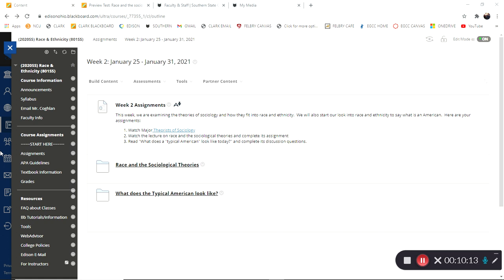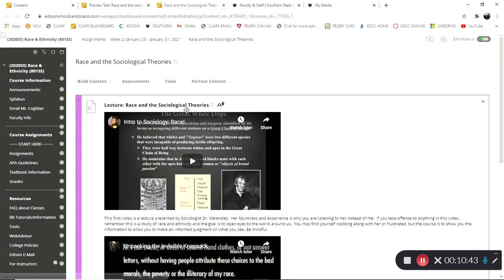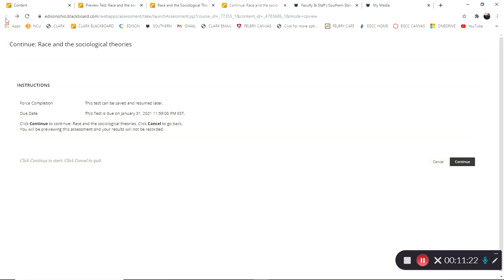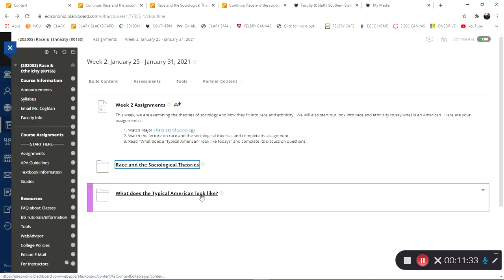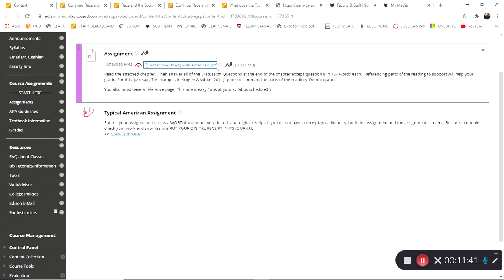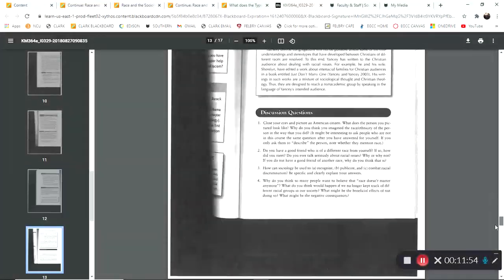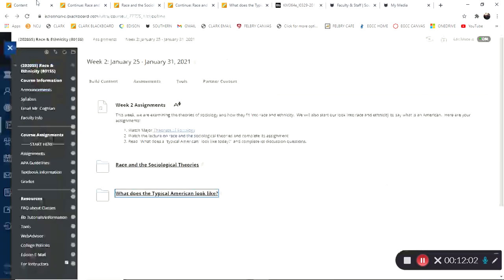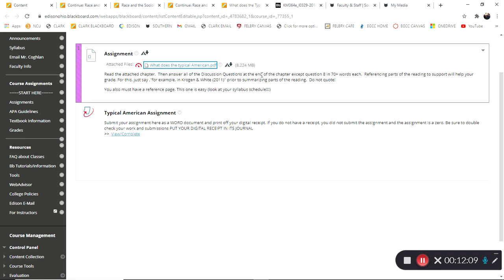EDISON RACE AND ETHNICITY WEEK 2 KEY CONCEPTS AND ASSIGNMENT OVERVIEW